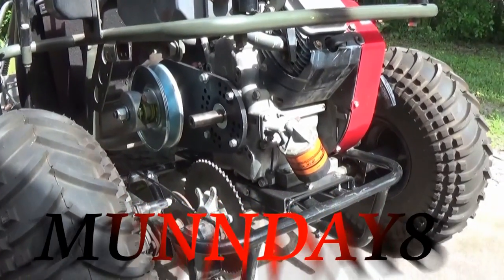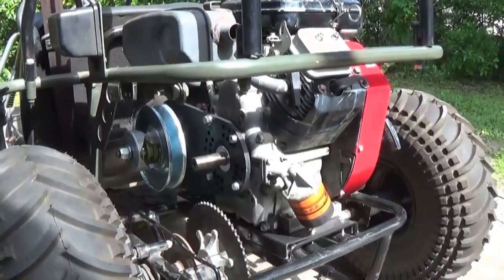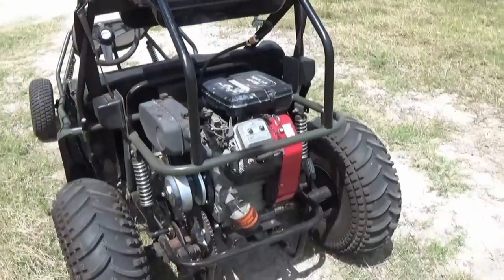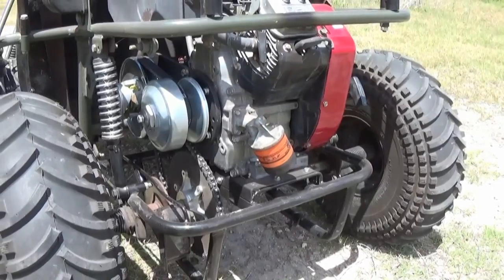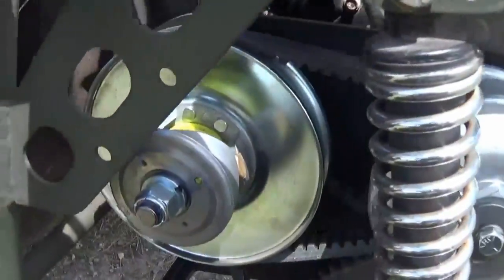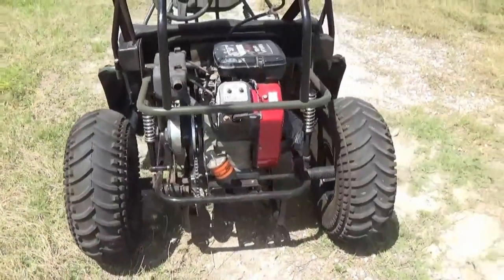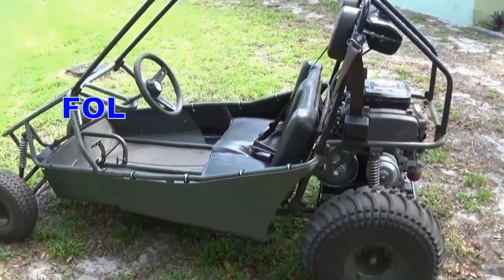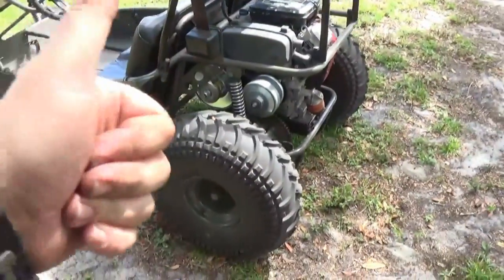GOKART V-TWIN SWAP 16HP MANCO 606 PART 3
MANCO 606 WITH BRIGGS AND STRATTON VTWIN UPGRADE. 16HP GOKART ENGINE SWAP BOLT ON.